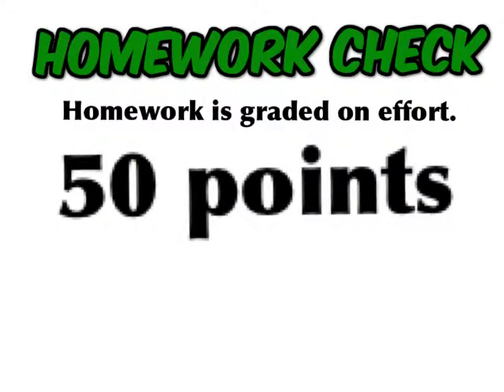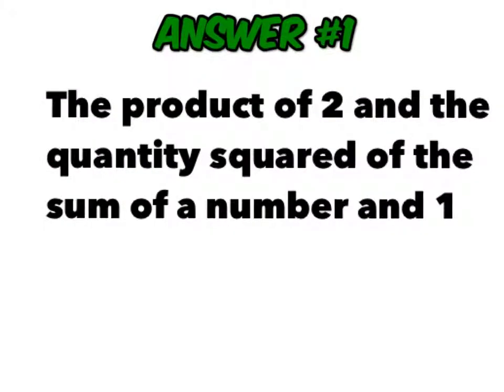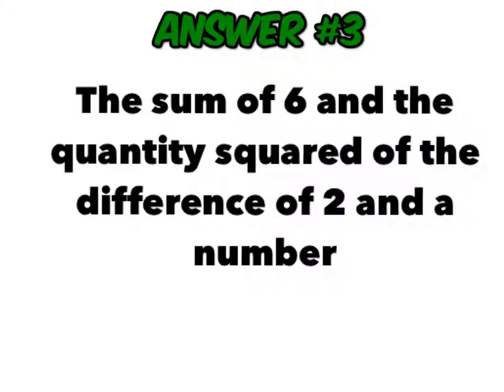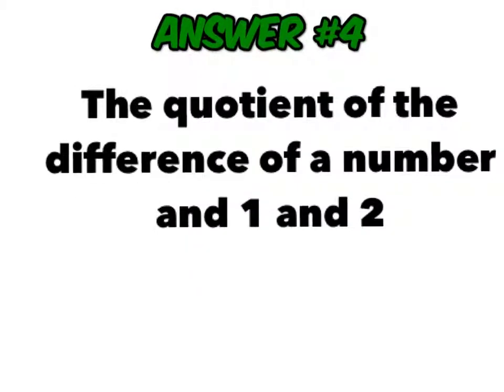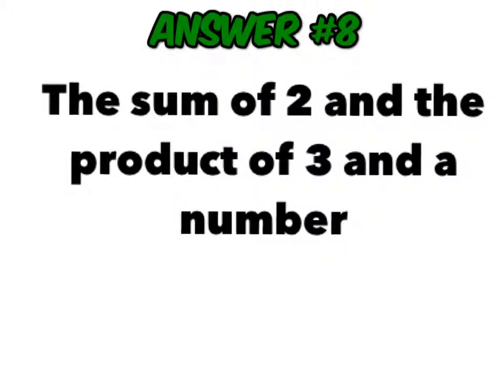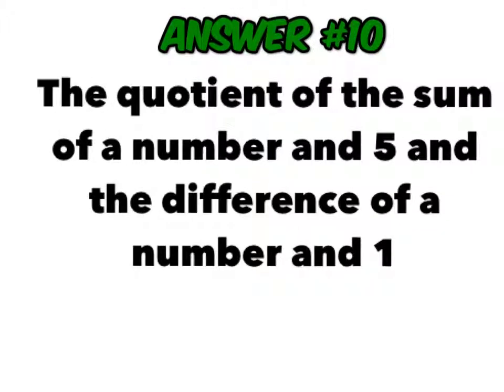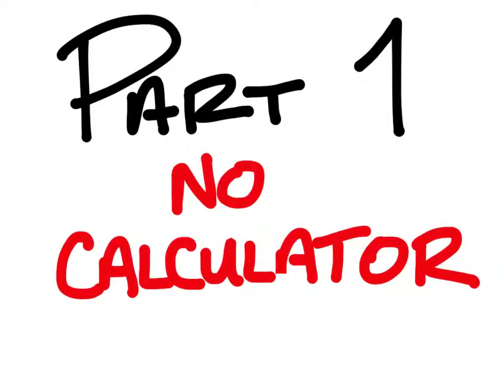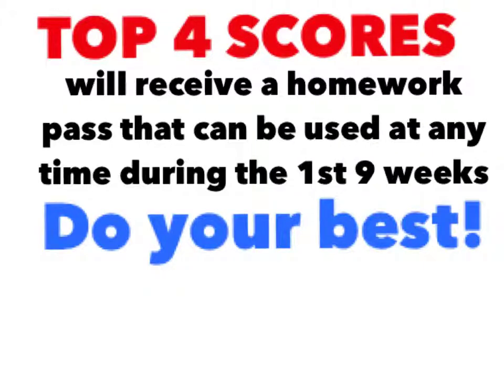1st Period August 29, 2013 - Tate Skinner's Classroom at GHS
This video was recorded live in front of a math class at Green High School. Occasionally, there are incidents that occur that may distract my attention ( such as a bell, a knock at the door, class phone, etc) and I will make a typographical error. Once recognized, I will go back and record a correction.